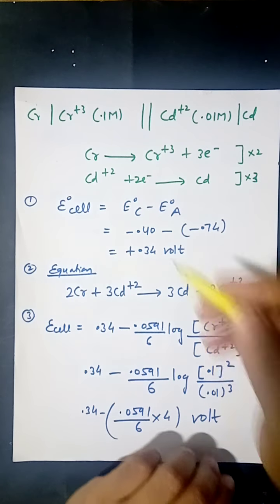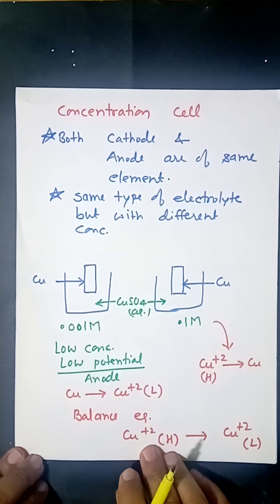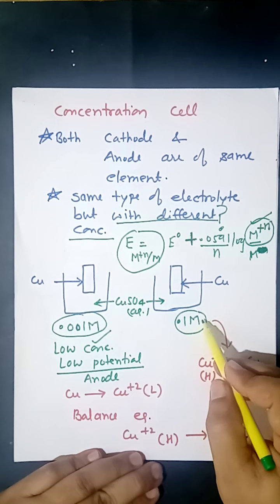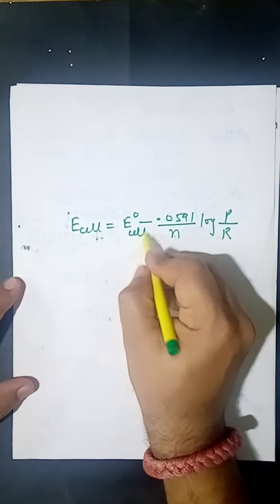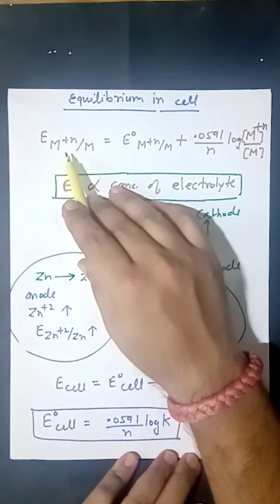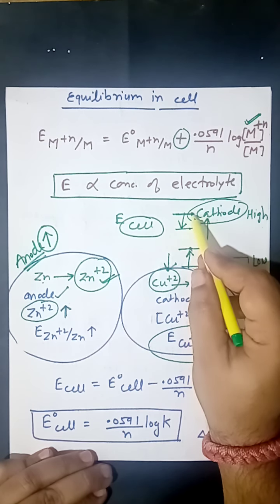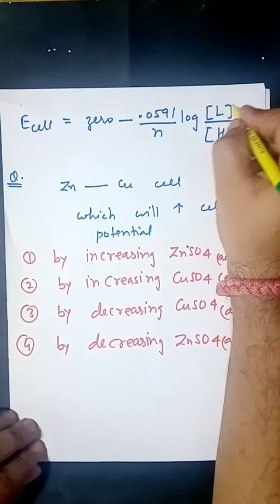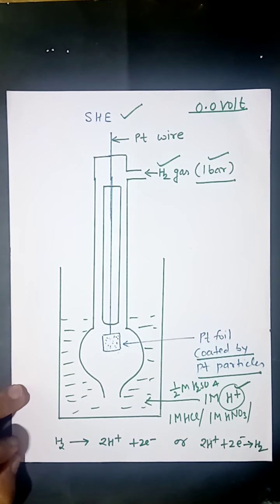Sandeep Sharma Jaipur concentration cell and equilibrium in cell(1)